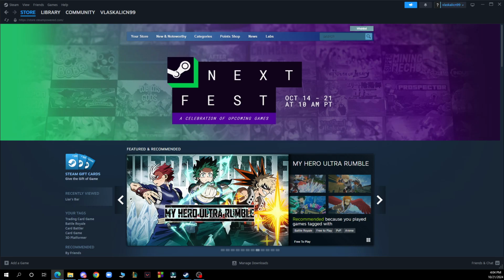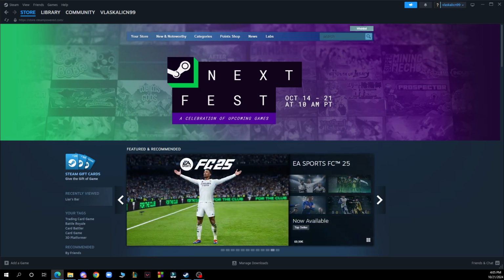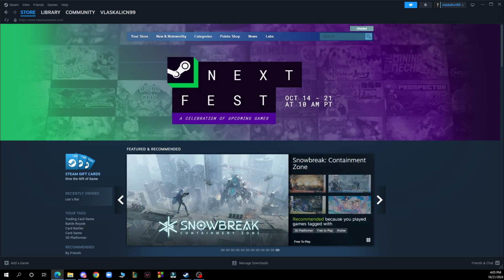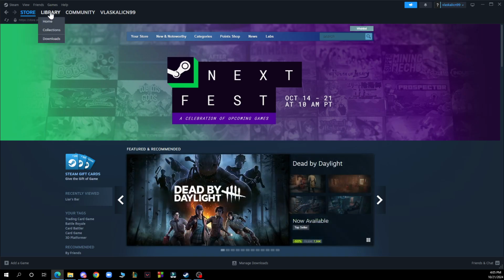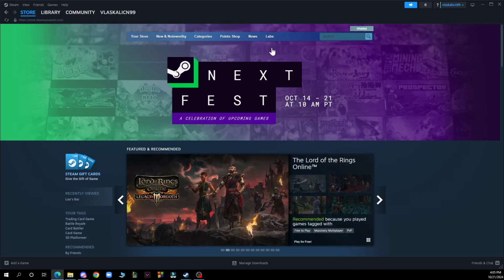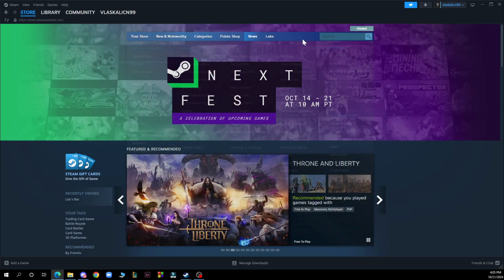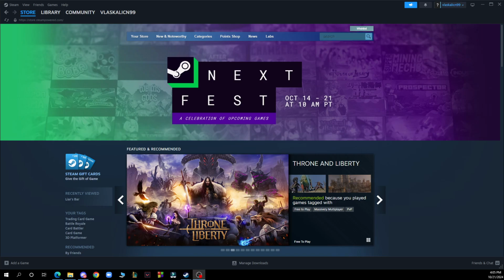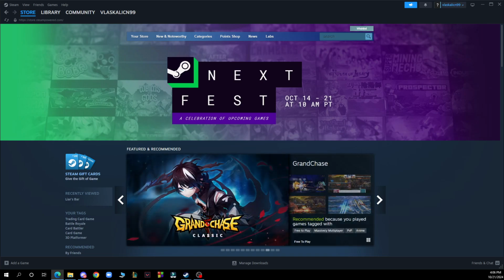How to Add Games to Your Wishlist on Steam (Easiest Way)​​​​​​​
In this video I will show you How to Add Games to Your Wishlist on Steam. It would be good if you watch the video until the end so that you don't miss important steps.